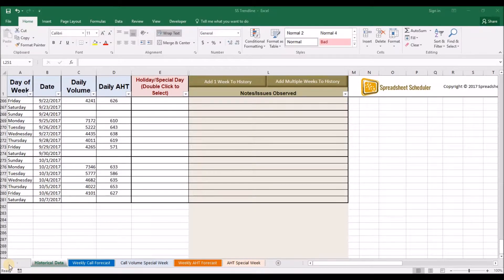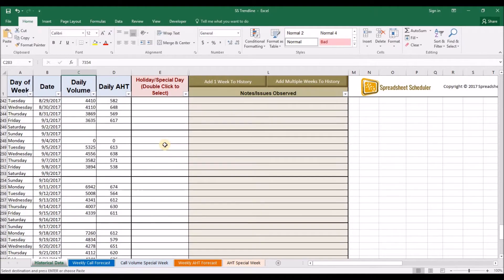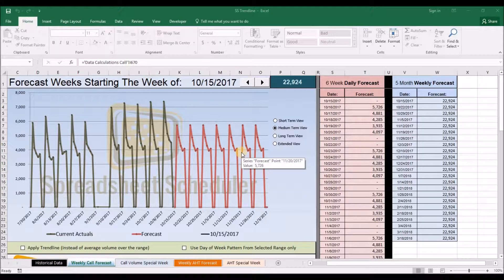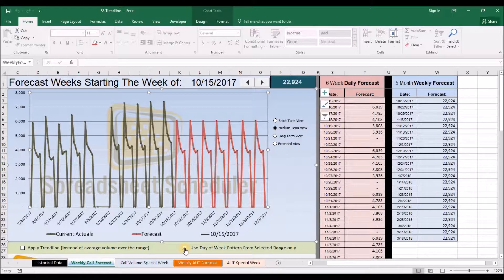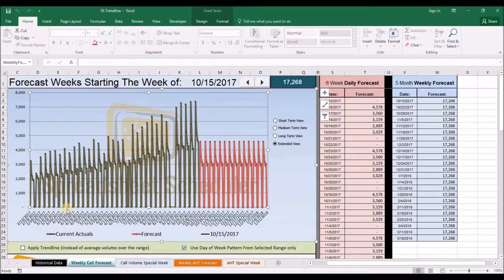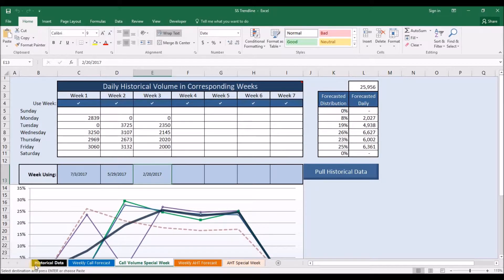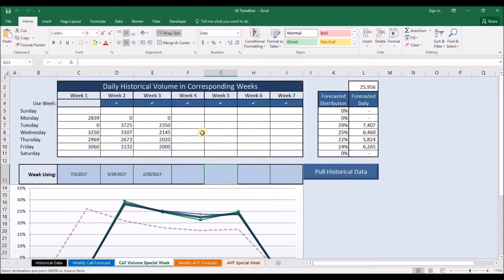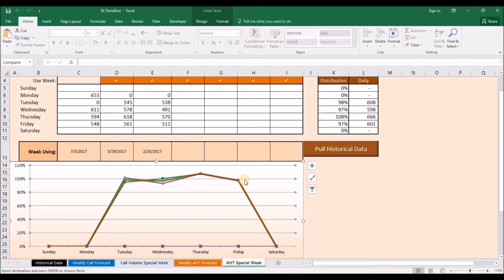Excel based trending forecasting tool (free)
The SS Trendline is a simplified Forecasting tool for those that need to create daily and weekly call volume and Average Handle Time forecasts, but don’t have much historical data to go off of.
• Start forecasting your call center with even just a few weeks of historical trending.
• Excel interface allows easy copy/pasteing of historical data, as well as data linking.
• Visualize your historical data.
• Exclude holidays and other special days from trending analysis.
• Identifies upward and downward trends in your volumes and AHT, and decide what historical data range you want to apply.
• Break your weekly volumes into daily volumes using either long term or short term trends.
• Our SS Holidays spreadsheet is integrated into this product.
Please note, this forecasting tool is based in Microsoft Excel.  You need to own Excel (sold separately) to use this forecasting tool.

If you are looking for a more advanced Forecasting solution and have at least a year of daily volumes, be sure to check out our product, SS Forecaster, which will let you apply yearly seasonality as well as day of month patterns.

To take your daily forecasts from this tool and break it out into half hour intervals, be sure to check out our product, SS Intervals.